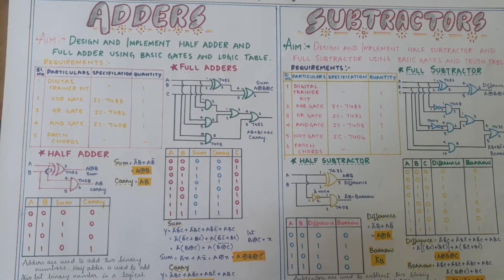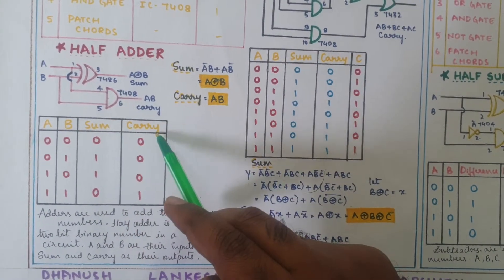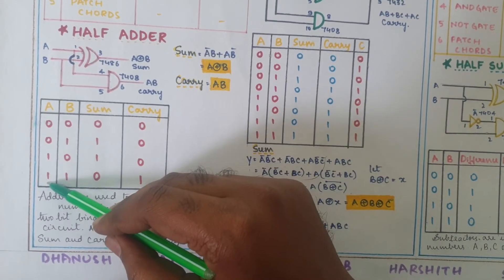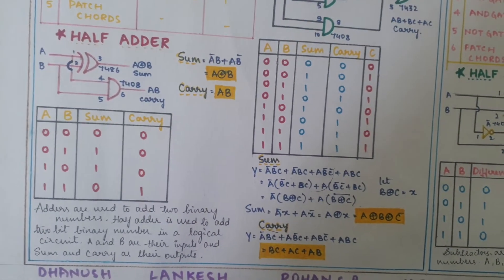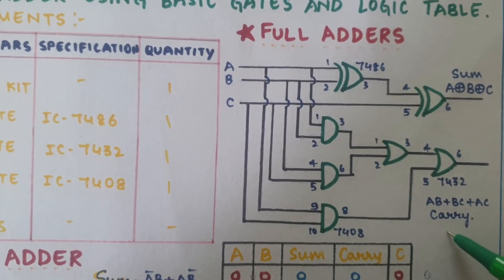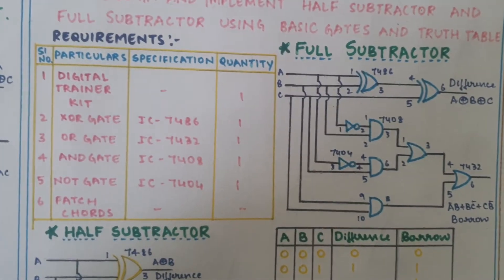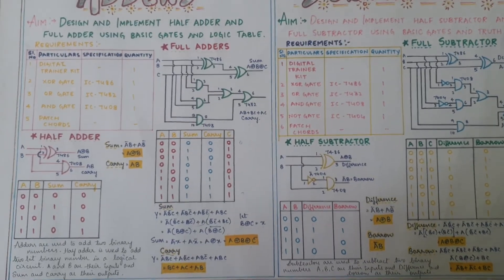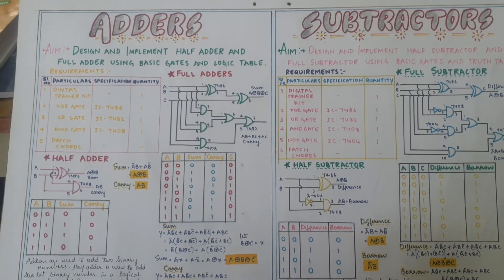ADDERS AND SUBTRACTORS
In this video i will be explaining about half adder, full adder, half subtractor and full subtractor